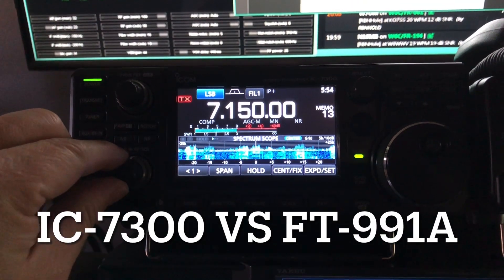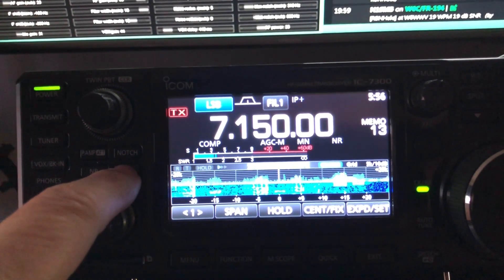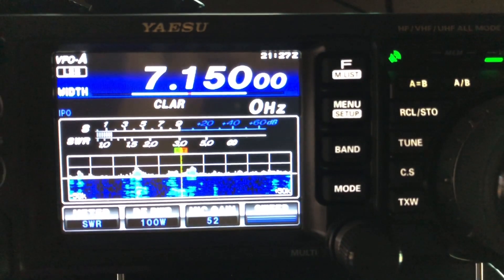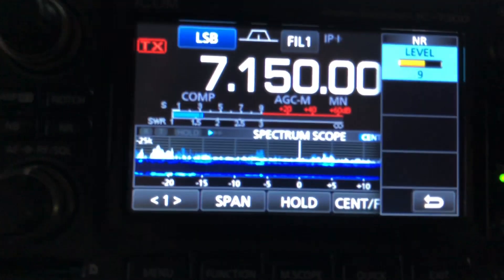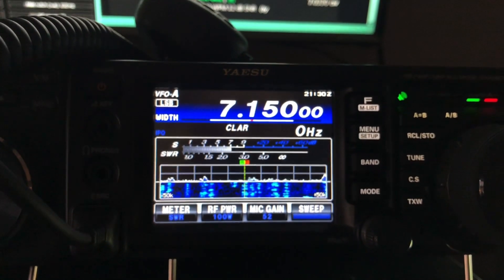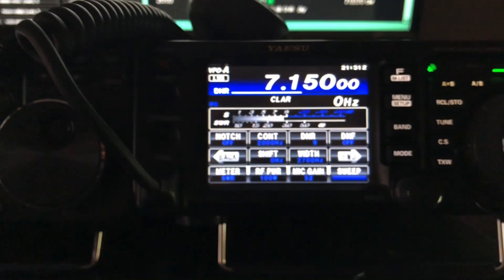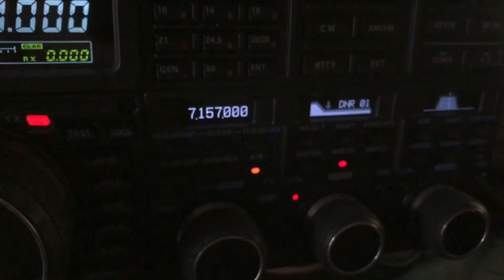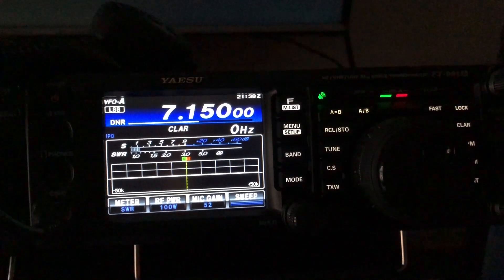IC-7300 vs FT-991A vs FTdx5000MP (SSB mode)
This is the ninth in a series of videos I have shot featuring the ICOM IC-7300.  This video is another SSB shootout between the ICOM IC-7300, the Yaesu FT-991A, and the Yaesu FTdx5000MP.   In this video I was able to show the radios receiving a strong station in conversation with a weak station.

73, de N4HNH